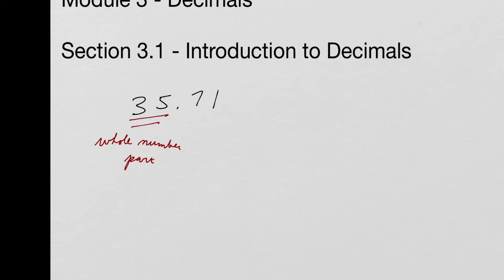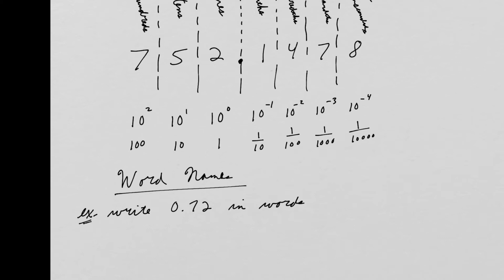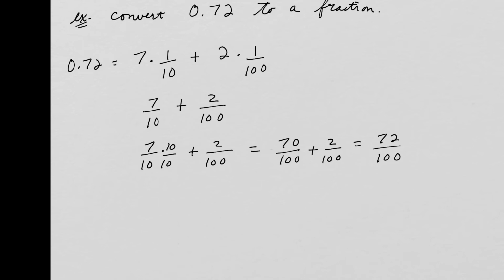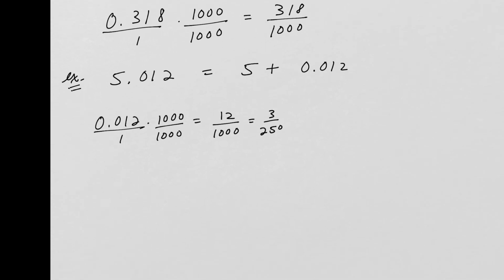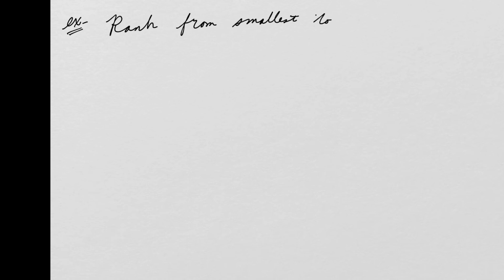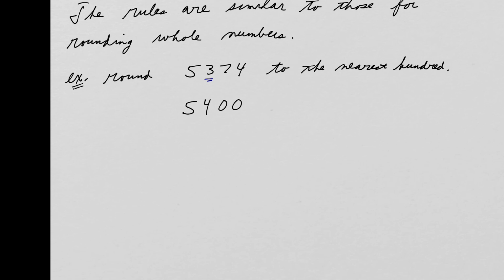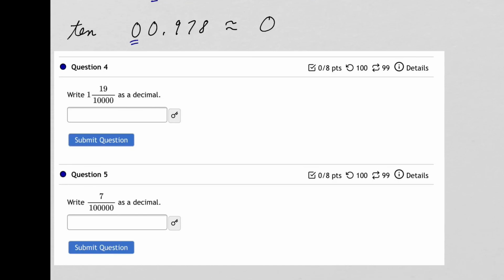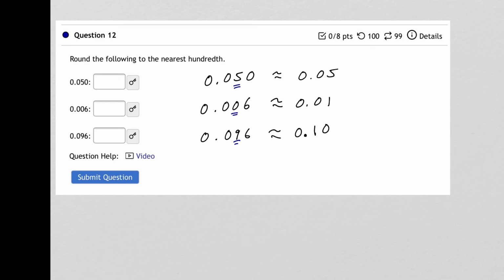Mat078 Module 3 Section 3 1 Introduction to Decimals